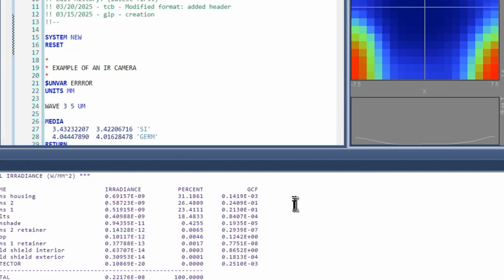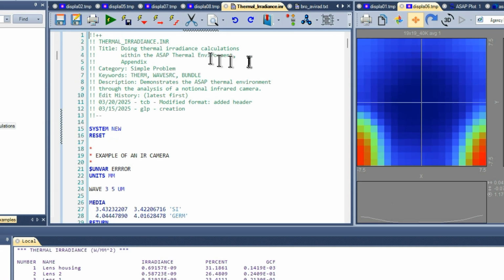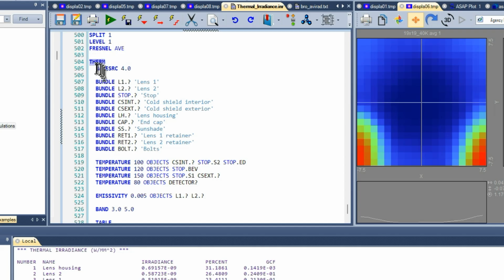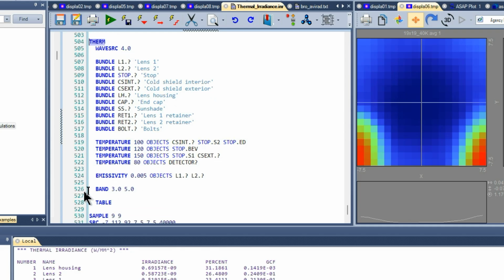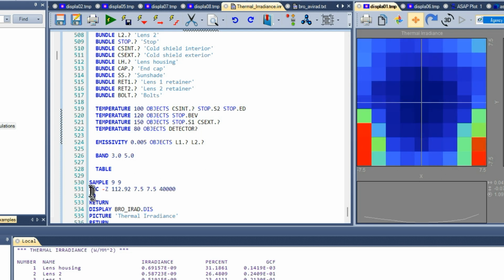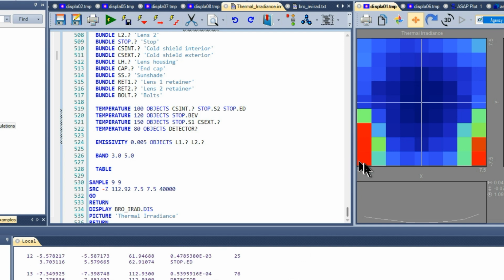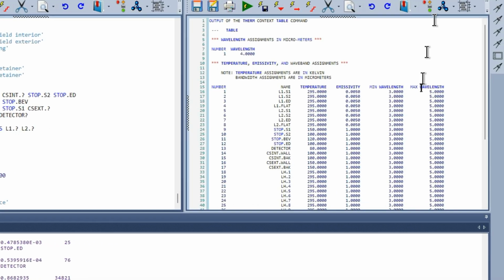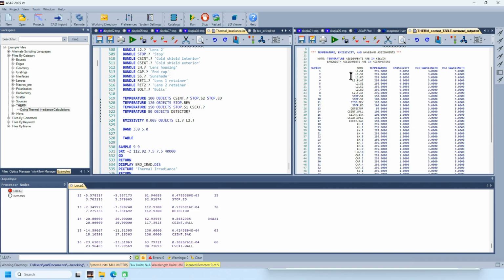Thermal Irradiance in ASAP (Part 1): First Look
Highlights the commands associated with the Thermal Irradiance feature introduced in ASAP 2025 V1. This video demonstrates how a small set of well-designed commands provides a complete and flexible analysis.